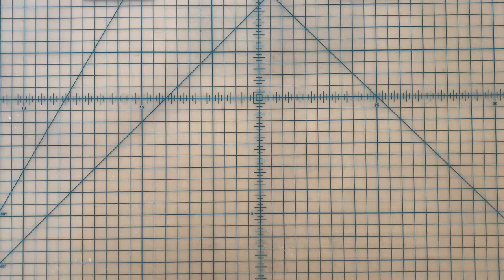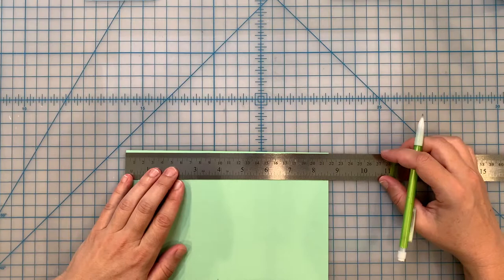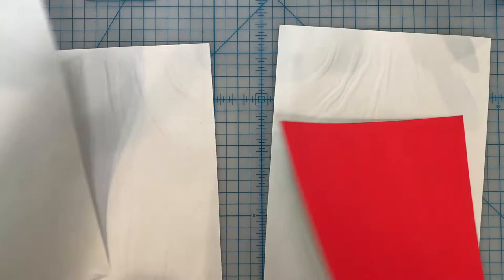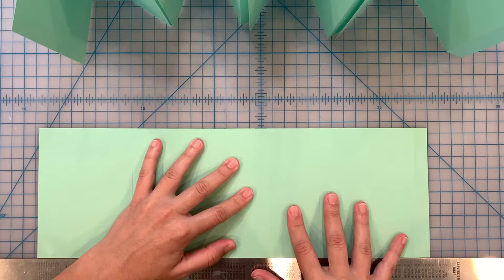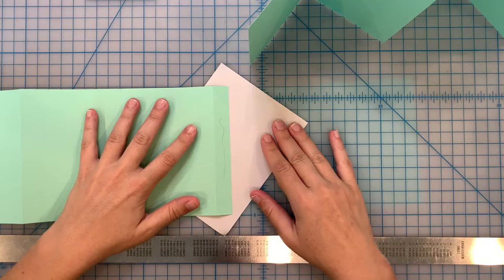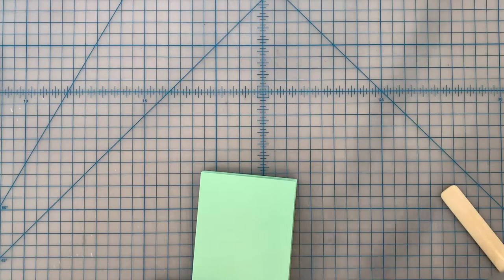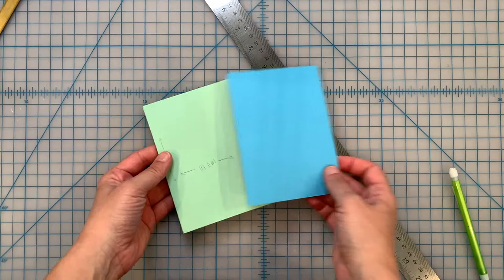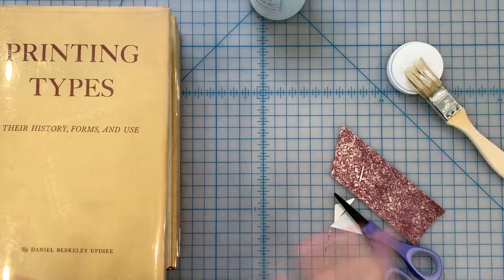Accordion Book with Tabs + Laminated Paper Covers - Bookbinding Tutorial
Learn how to make an accordion book structure with tabs and laminated paper covers.

This video was made especially for students in my Book Arts courses.